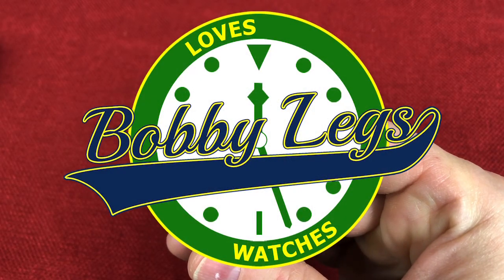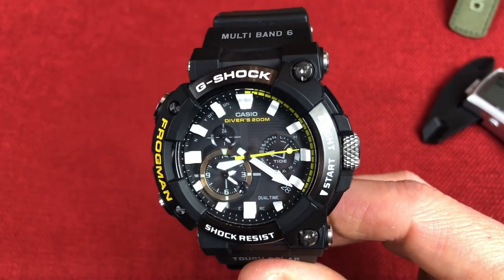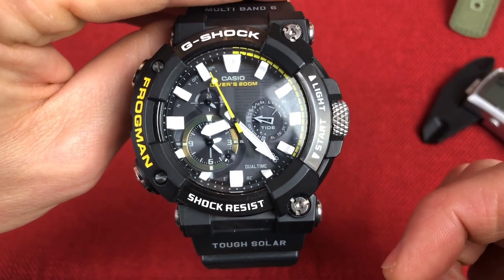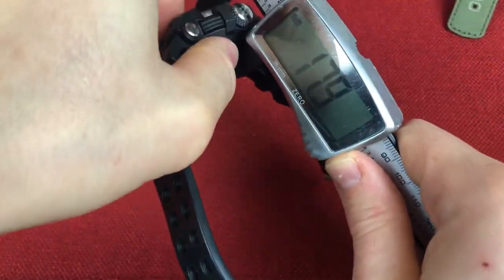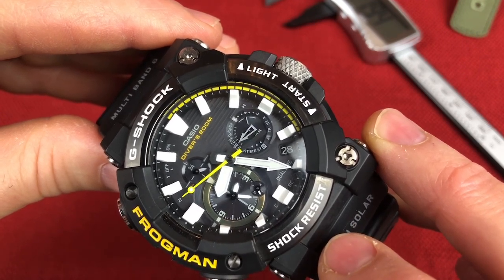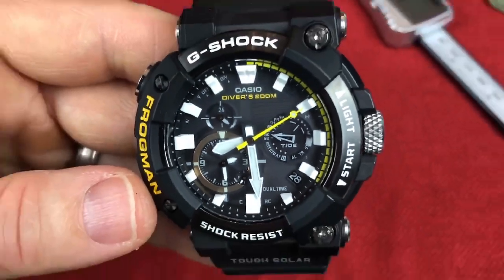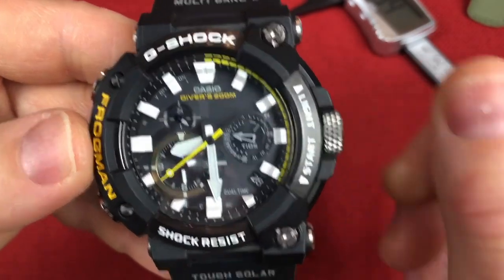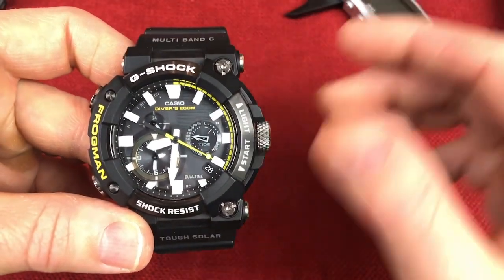G-SHOCK Frogman Review - GWFA1000 - Analog - Master of G series - Multi-Band 6 - 2020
G-SHOCK Frogman Review - GWFA1000 - Analog - Master of G series - 2020
Multi-Band 6 Atomic Timekeeping
Bluetooth smartphone link
ISO 200 Meters Water Resistant

Affordable watch accessories that I own and use:
Glenor Co Watch Box for Men - 12 Slot Display Case
WOLF Windsor 10 Piece Watch Box with Drawer
Bergeon 6767-F Watch Spring Bar Tool

G-SHOCKS
My daily driver (DW5600E-1V)

My EDC
Spyderco Para 3
The Ridge Slim Minimalist Money Clip RFID Blocking Titanium - Matte Cobalt Wallet
KeyBar Jr - Keychain Organizer
Olight i1R 2 EOS 150 Lumens Tiny Rechargeable Led Keychain Light